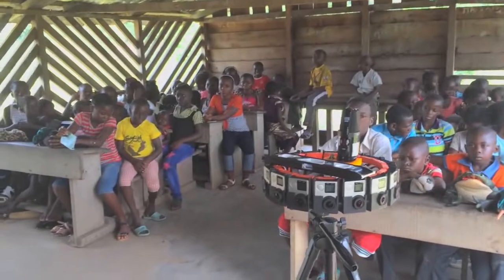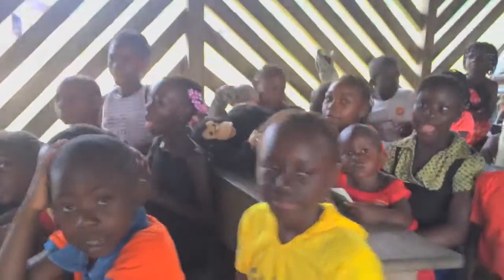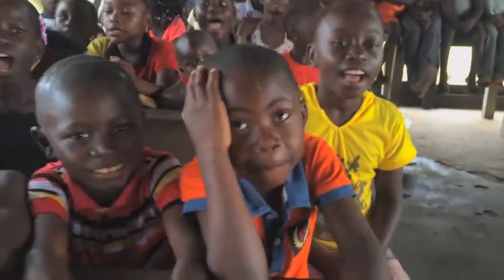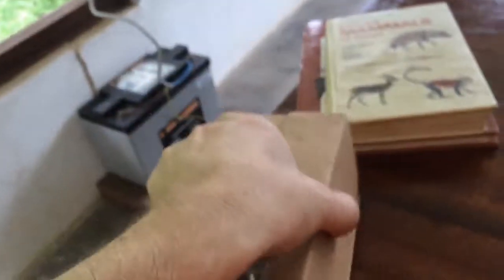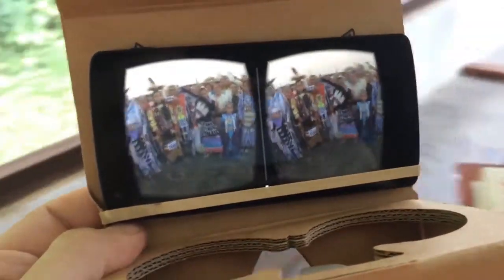What is a 360 Video: In 2 Mins